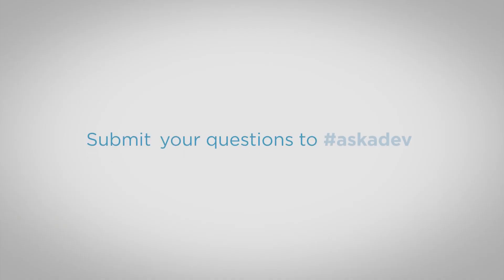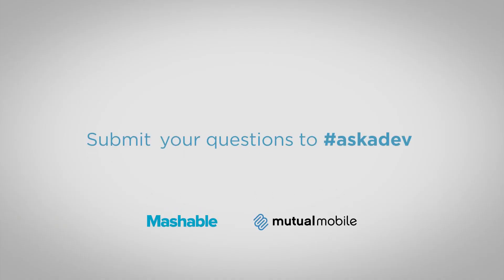Should I make a native app or mobile web site?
iOS Director Ron Lisle answers the top question of — native vs. mobile web? Also, how can the industry address the mobile dev shortage?